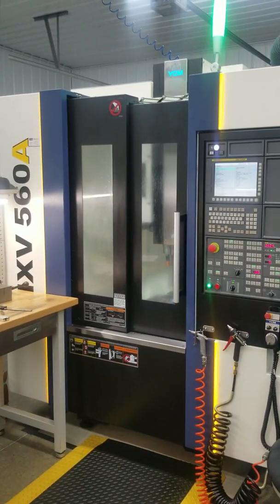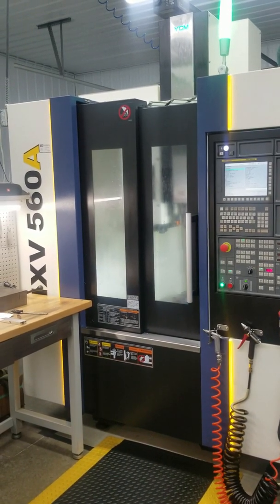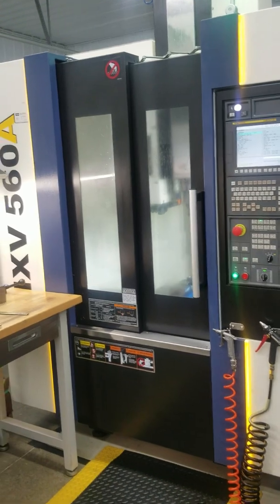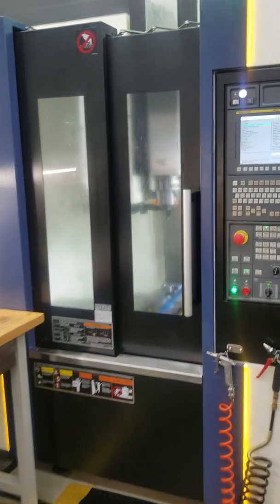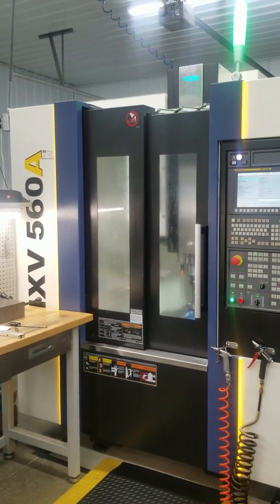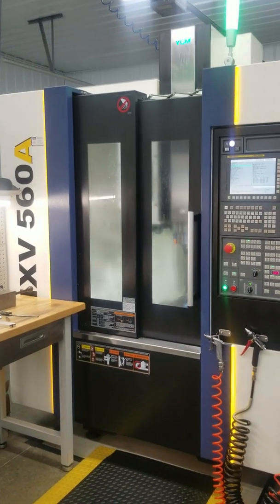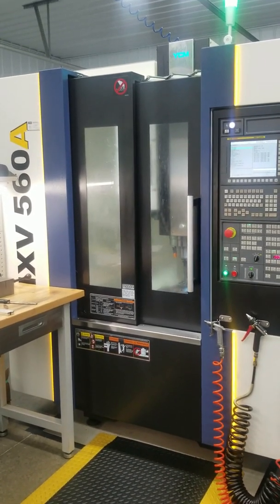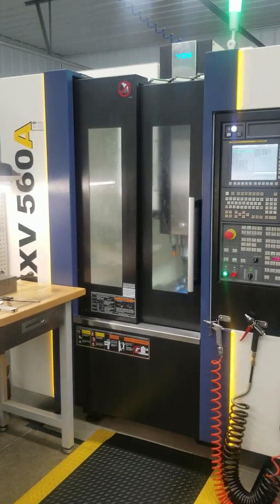YCM NXV 560A CNC Vertical Machining Center, (Only 2313 Cut Hours) Neew 2016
YCM NXV 560A CNC Vertical Machining Center, Fanuc MXP-200FA, 12,000 RPM, Trvls: 22"x16"x17", 20 ATC, 25HP, Only: 2313 Run Hours, New 2016